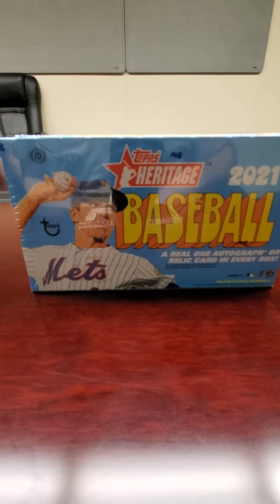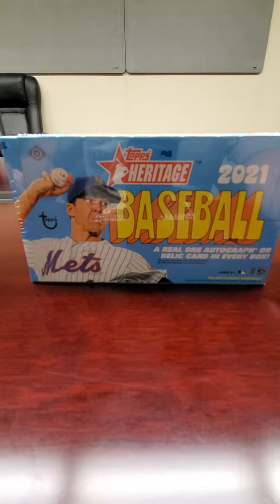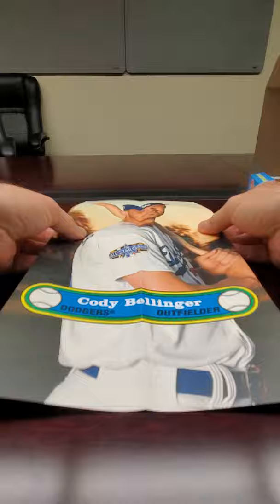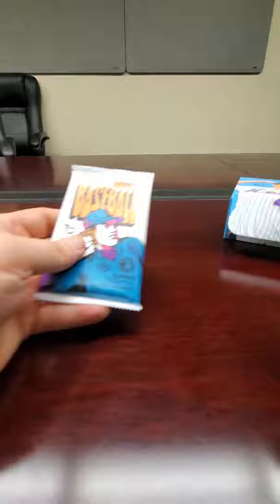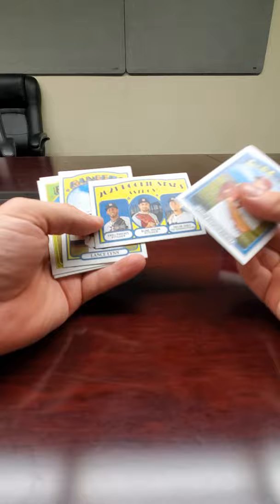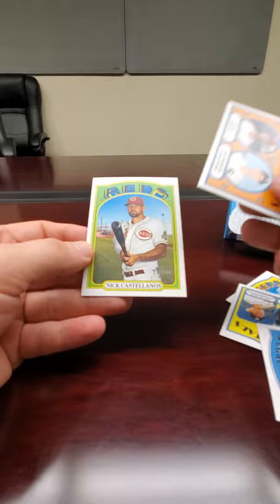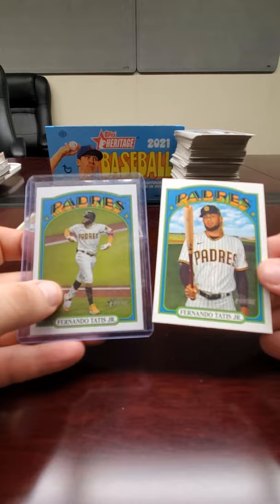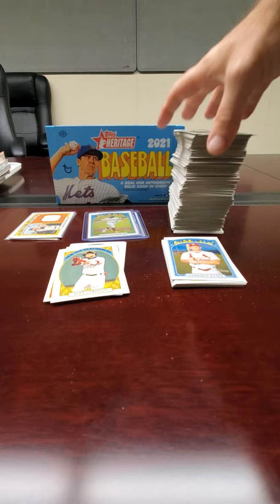2021 TOPPS HERITAGE BOX AUTO OR RELIC??? FIND OUT